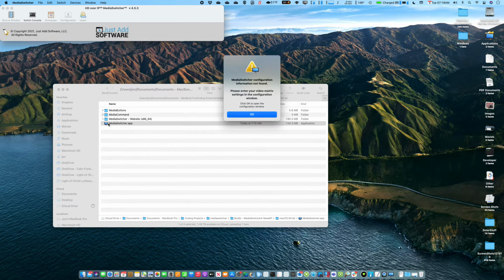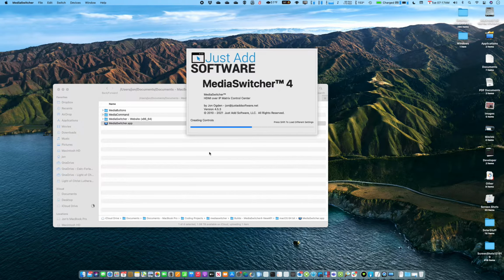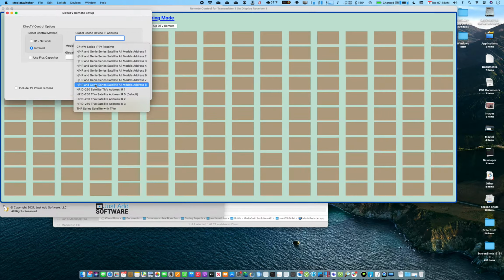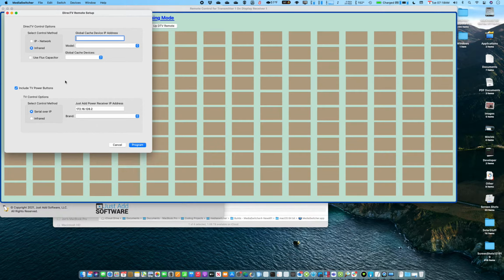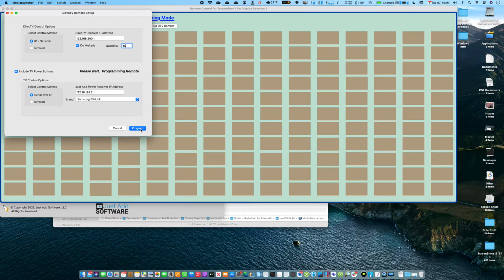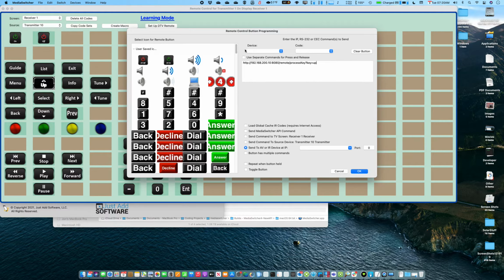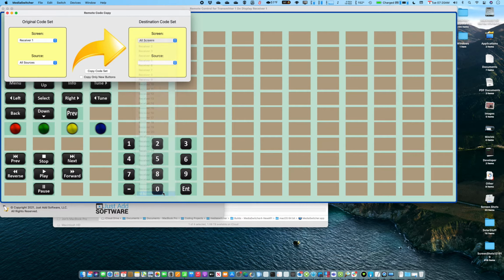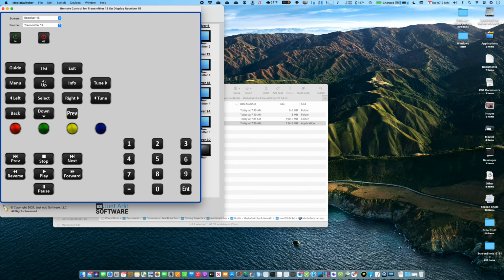Programming an entire 15x32 DirecTV system in five minutes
In this video, we demonstrate a new feature of our MediaSwitcher software that allows us to program 15 Transmitter and 32 Receiver system in five minutes.  This includes remote controls to control 15 DirecTV boxes and power to all 32 TVs!  Can your control system do this?